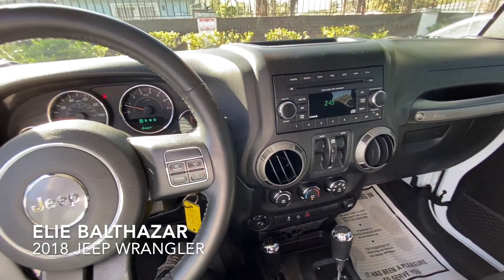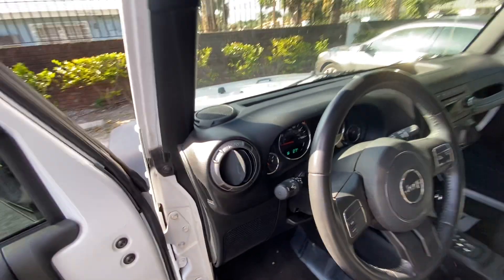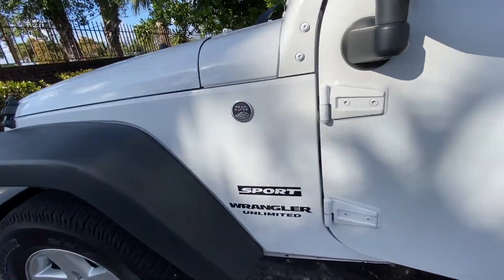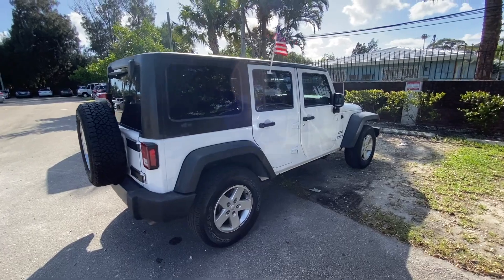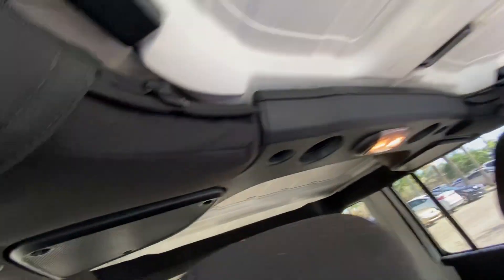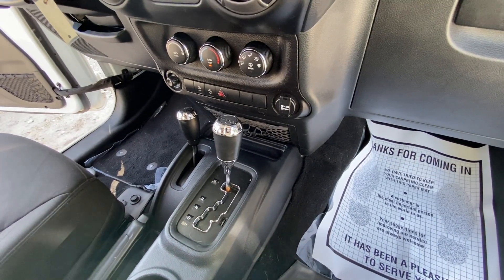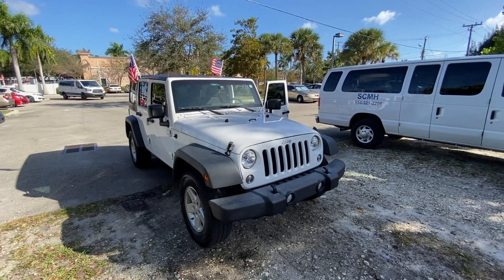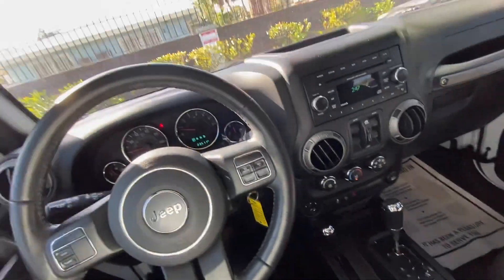The 2018 Jeep Wrangler Unlimited Sport: Review One of the Best Jeep Ever Made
Easy finance and the address you can find the dealership is
501 South State Rd 7
Plantation FL, 33317